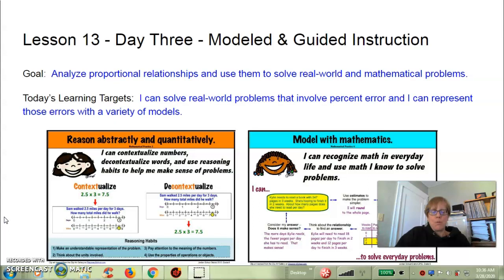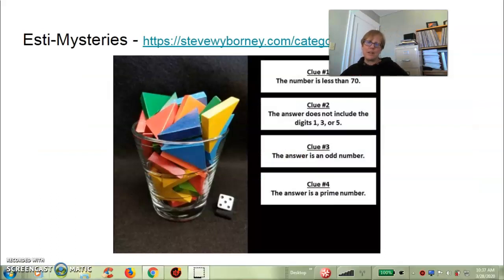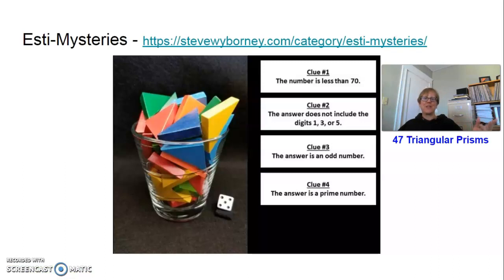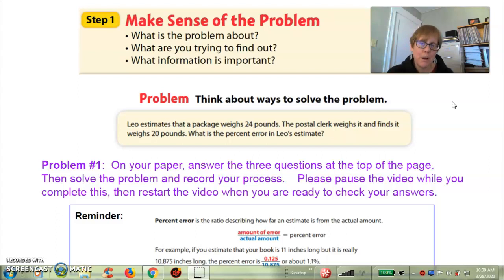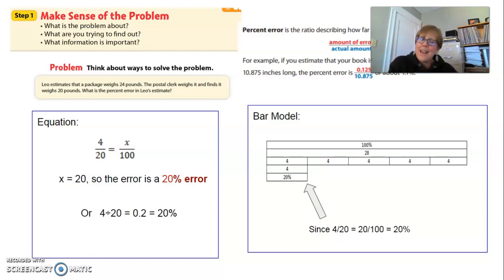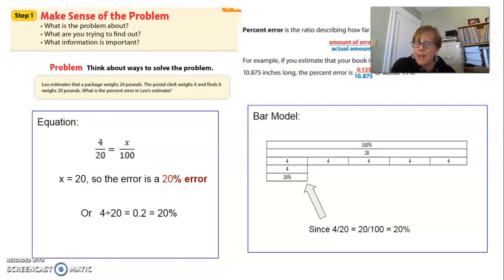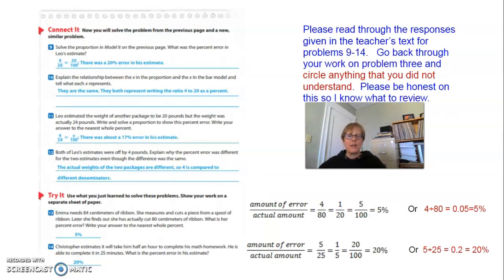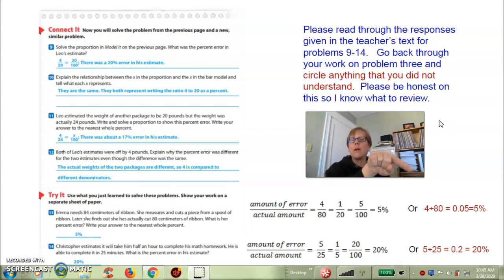Gr. 7 - Lesson 13 - Day Three - Mod/Gui Instr